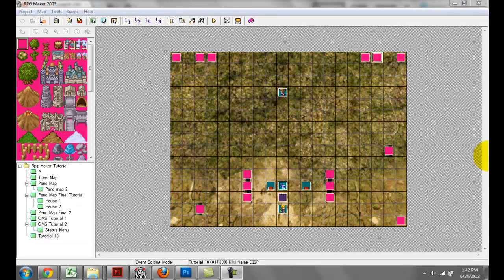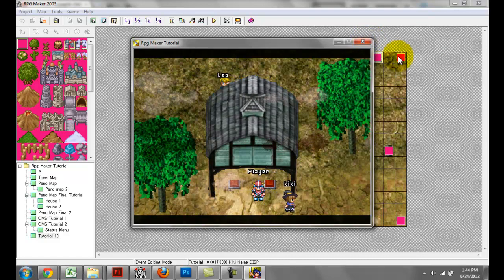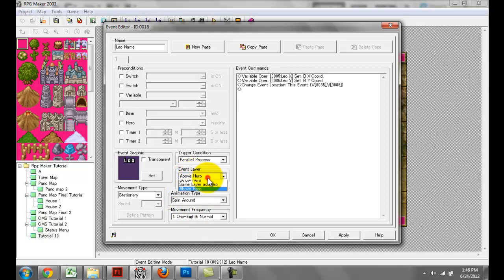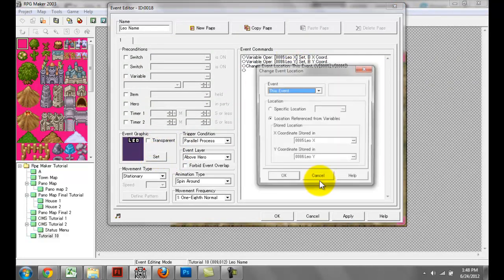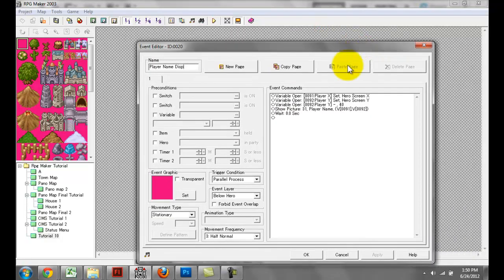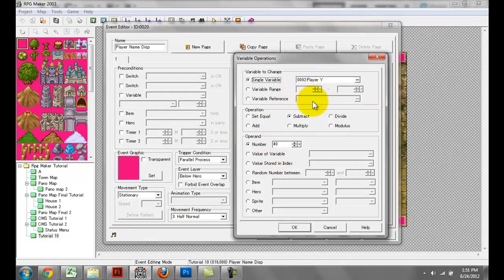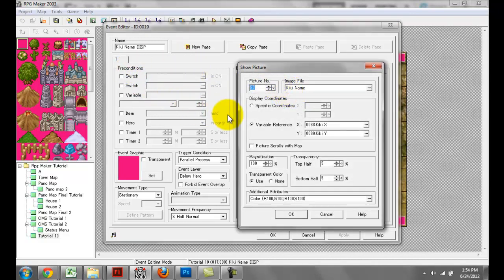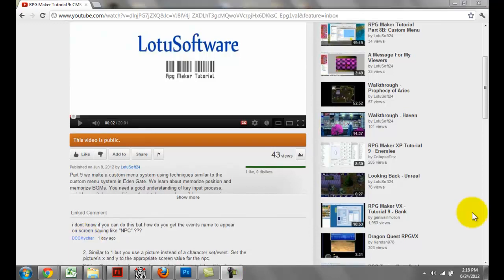Rpg Maker Tutorial Part 10: Request: Displaying NPC Names Overhead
Part 10 begins the rpg maker tutorials via request series. We learn how to display NPC and Player names over their respective sprites =]

Lotus Software Blog. For Free Tutorials, Free Graphics Packs, Free Games. We run solely on donations, consider donating as every bit helps. Your support will help us continue to create and share creative art and software for free.